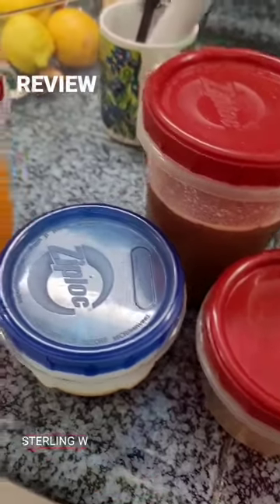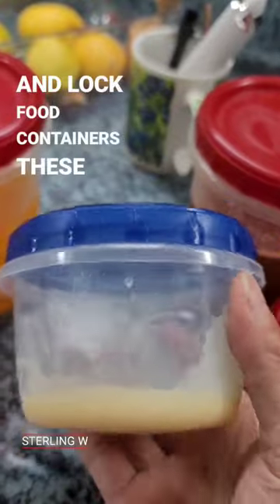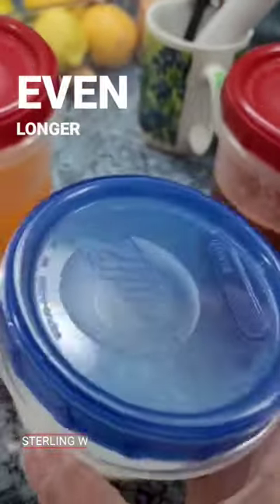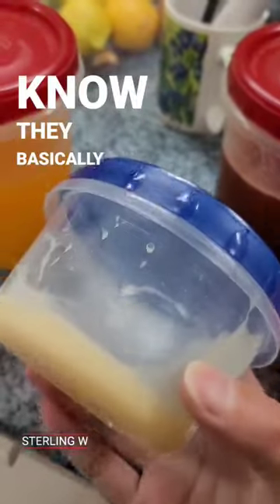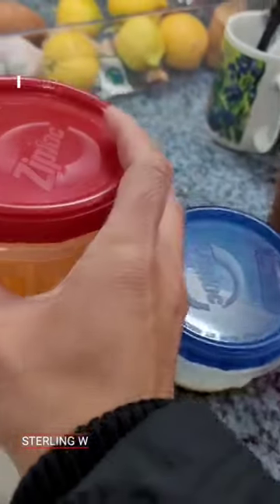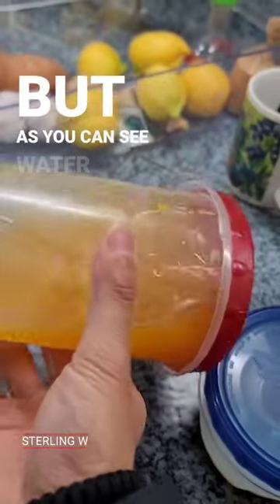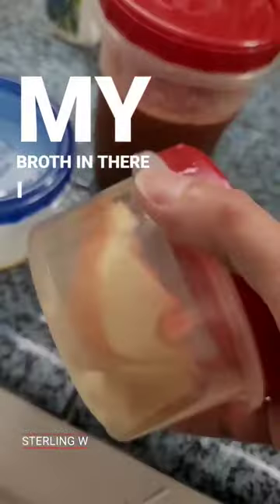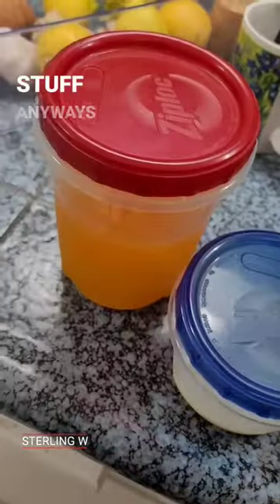My favorite food containers that lasted me for years!